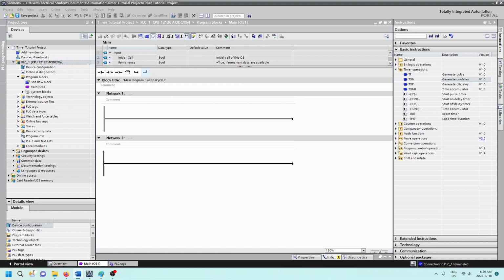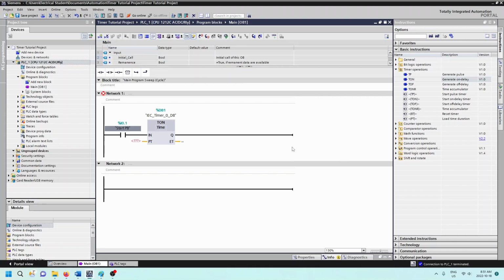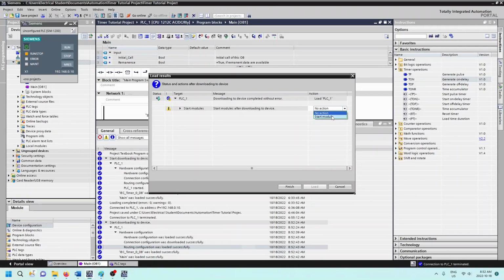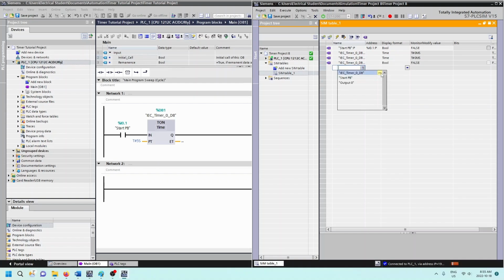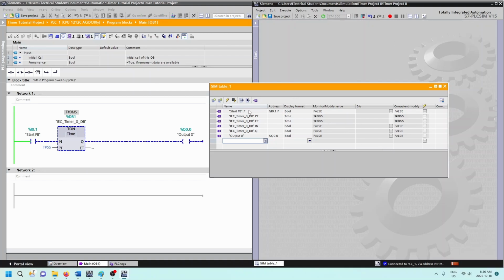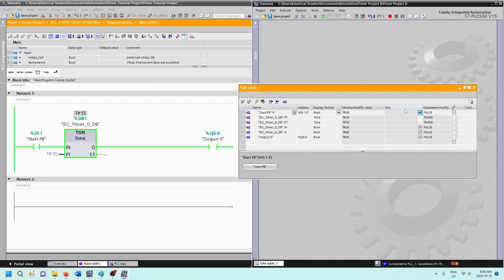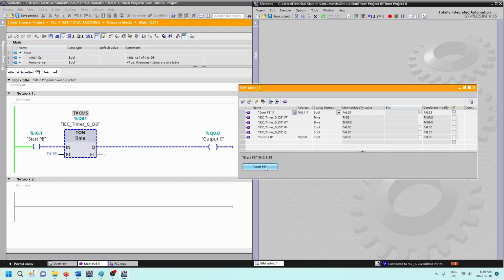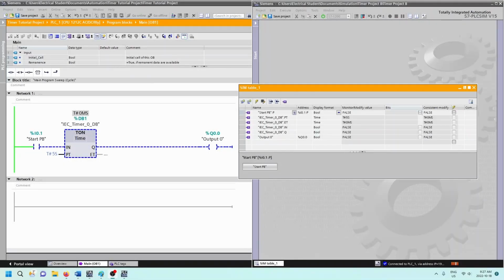Siemens TIA Portal (TON Timer using PLC SIM)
This video will walk provide an explanation of the TON Timer using PLC SIM